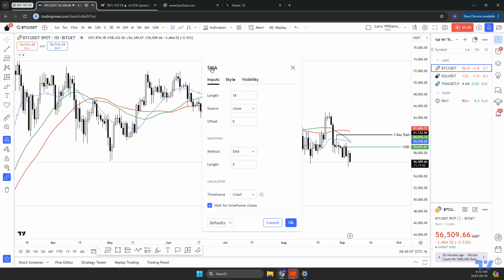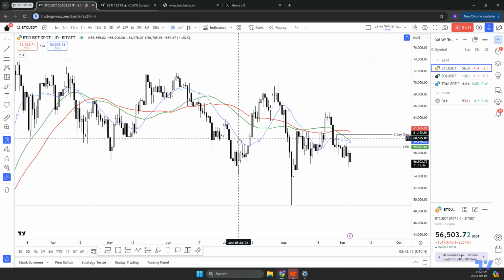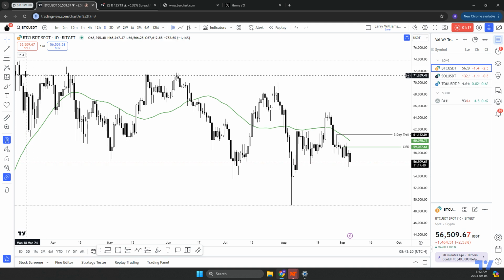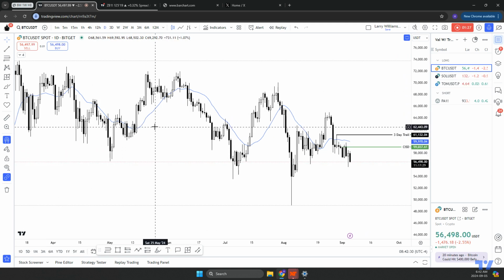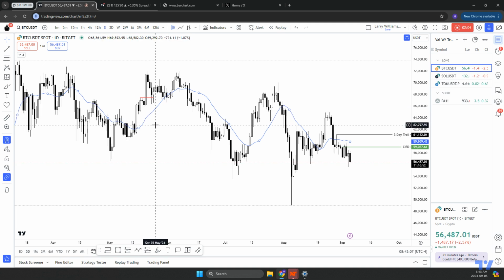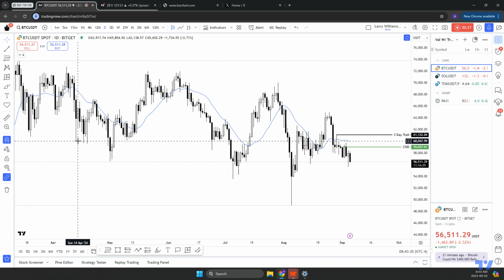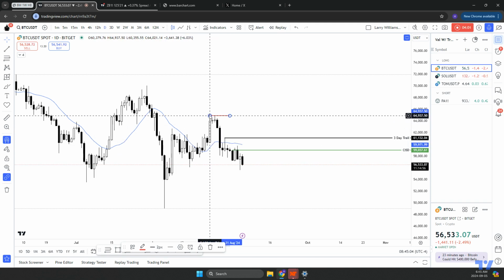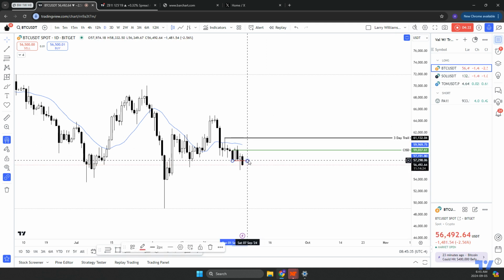The SAFEST Entry Technique - 18 Period Moving Average Method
A great deal of viewers have contacted me asking how I "time" the market. In other words, once I've identified a market as "set up" (via COT strategy or Valuation Strategy), how do I get into a trade.

This video is the first in a series that will outline the entry techniques that I use.
[b]
18 PERIOD MOVING AVERAGE ENTRY METHOD:[/b]

By far, this method is the safest change of trend confirmation that you will find. There are other entry techniques that will get you into the market sooner, sure. But those other entry techniques come with greater risk, and could be called "bottom picking" to some degree.

The 18 Period MA Entry Method is simple.

[b]STEP 1: [/b]Plot the 18 period SMA on your chart based on the closing price.

[b]STEP 2: [/b]For [i]LONGS[/i], you need to see two full range candles form [i]ABOVE[/i] the MA. From there, mark out the highest high of those 2 candles. When price trades up into that high, the trend has officially changed to bullish. For [i]SHORTS[/i], you need to see to full range candles form [i]BELOW[/i] the MA. From there, mark out the lowest low of those 2 candles. When price trades down into that low, the trend has officially changed to bearish.

[b]CAVEAT:[/b] We [i]do not count inside bars[/i][b][/b] (bars that form within the range of the previous candle). If you see inside bars, skip them and continue your 2 bar count.

[b]STEP 3:[/b] Enter at market when high/low is breached. Risk management is something I will review in another video, but generally, I add/subtract 120%-150% of the 3 bar ATR.

[b]CLARIFICATION: [/b]To be clear, this entry technique should not be traded blindly. [b]You need to have a REASON to take the trade[/b] (for example, COT strategy suggests a market is setup for a trade, or the Valuation/Ducks in a Barrel setup suggests a market is setup for a trade).

[b]CREDIT:[/b] I credit Larry Williams, Tom DeMark, Brian Schad & Jake Bernstein for their influence in these ideas.

If you have any questions about this entry technique, feel free to shoot me a message.

Good Luck & Good Trading.